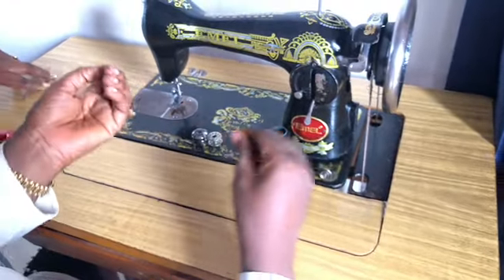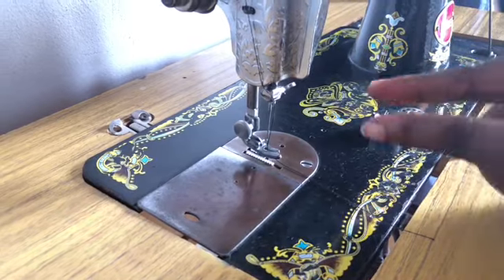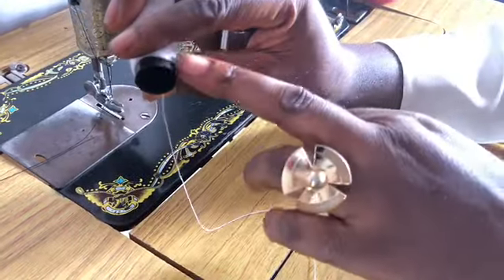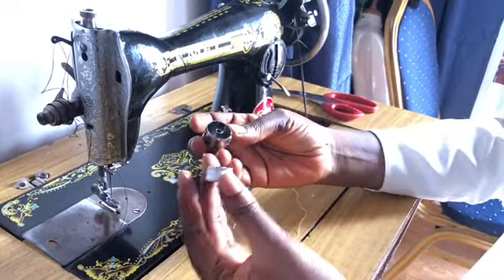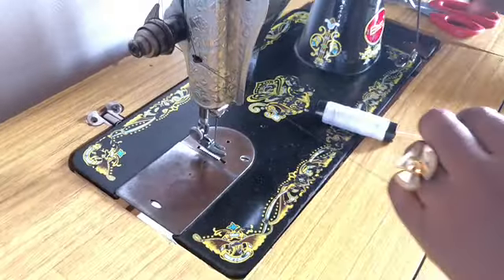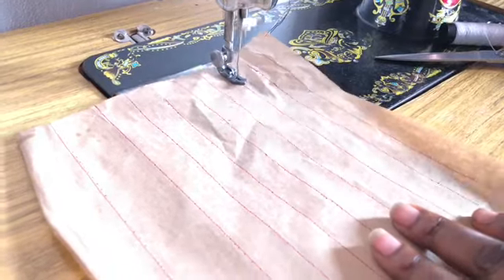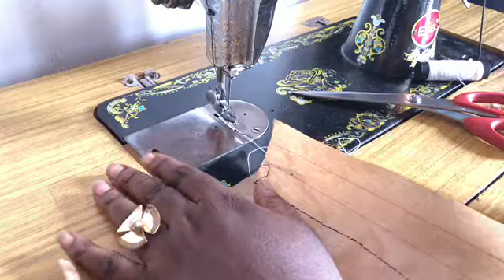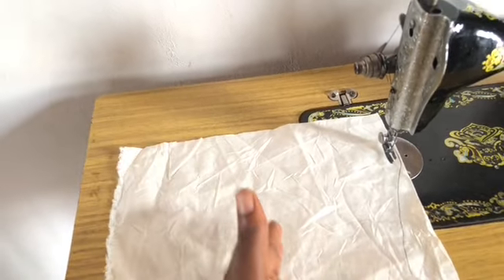Learn how to thread and sew with a manual sewing machine in less than 15minutes | Detailed video